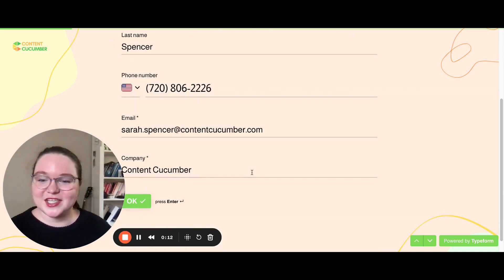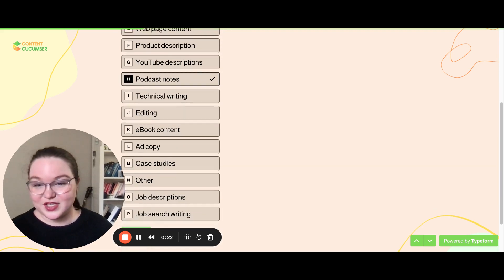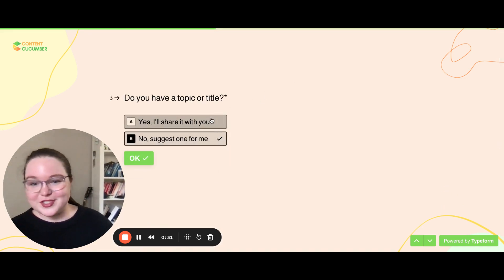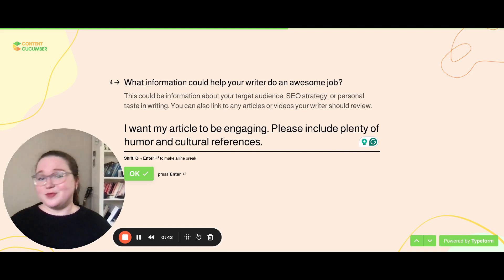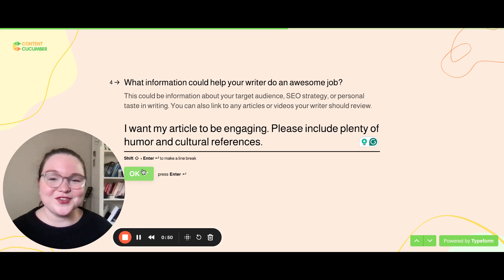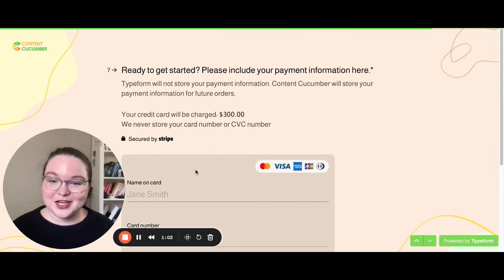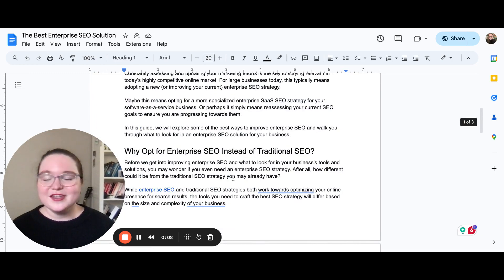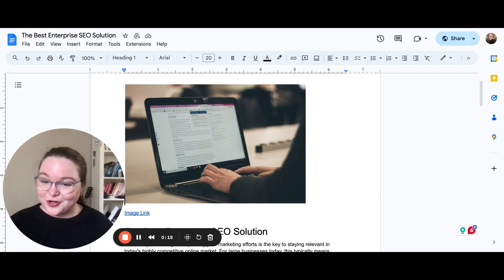How To Order A One-Off Request With Content Cucumber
Need some content but don't have a subscription? No problem. Here's how you can order whatever content you need from Content Cucumber.

Do you have questions about Content Cucumber? Book a time to chat with us